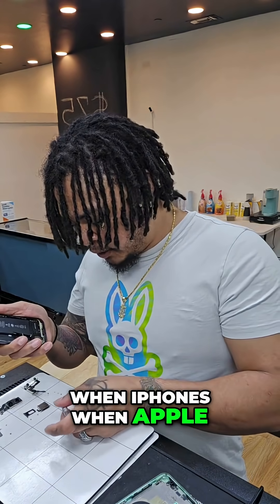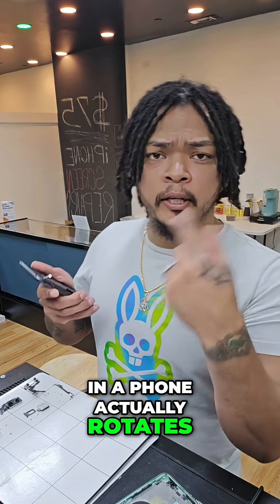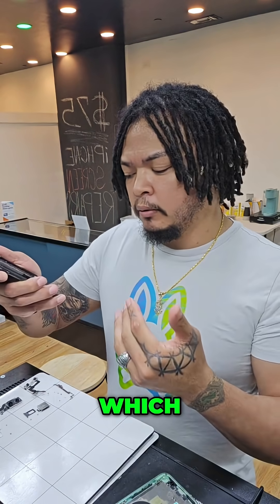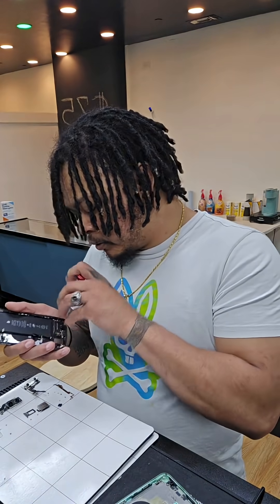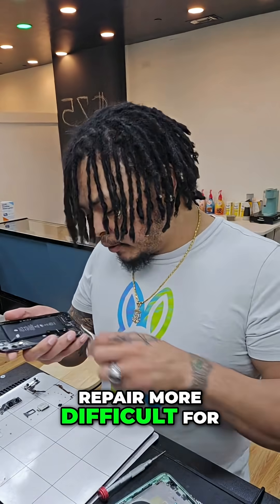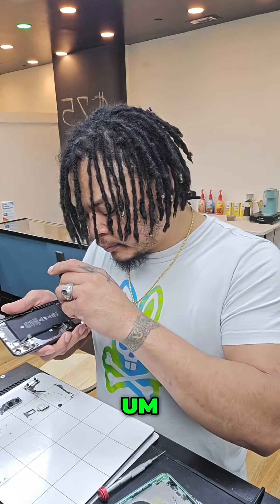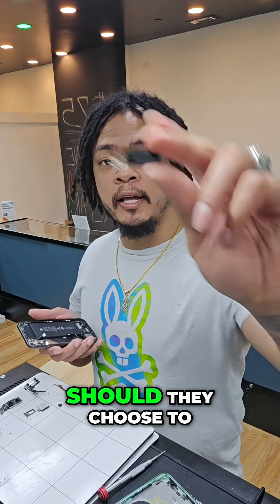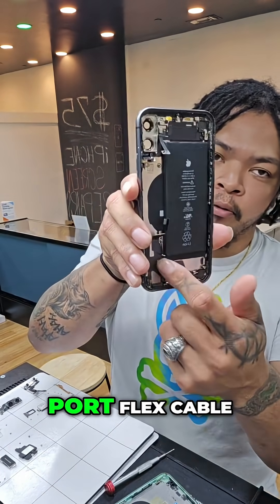Taptic Engine: How iPhones Vibrate Differently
The iPhone's taptic engine doesn't rotate like other phone vibrators; it oscillates. This tech creates more subtle, natural vibrations. Black tape over the screws makes repairs more difficult, but users should have the right to repair their devices.